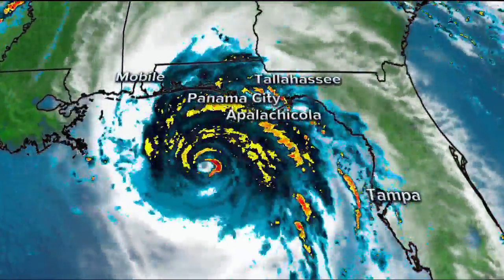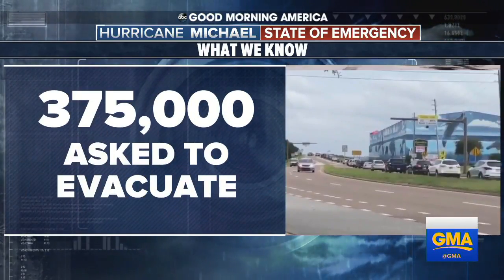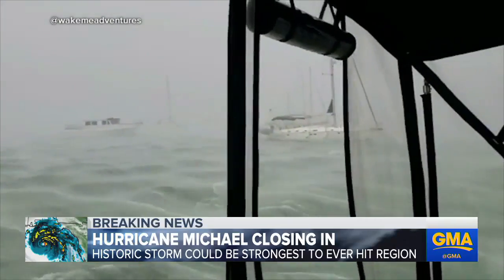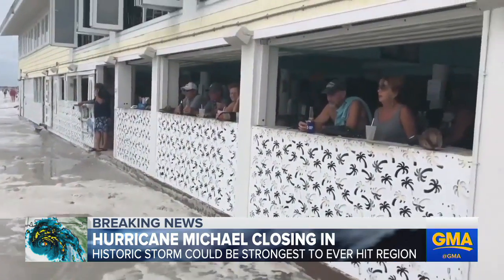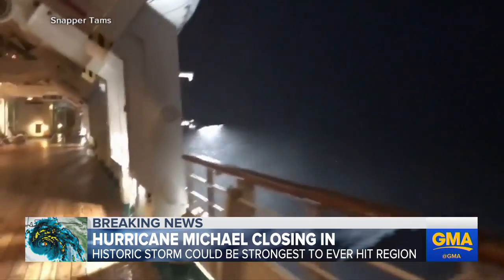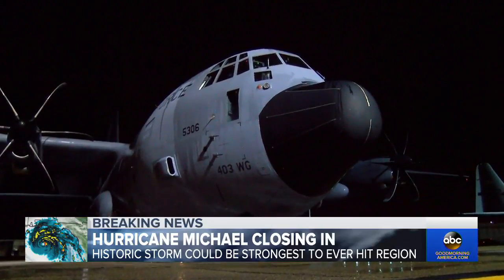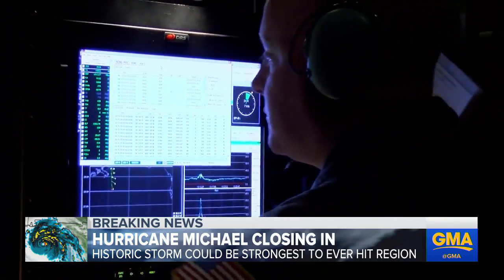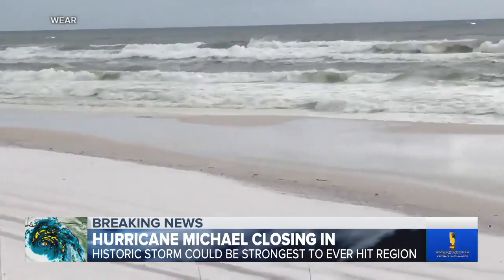'Monstrous' Hurricane Michael Strengthens As It Nears Florida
October 10, 2018 - ABC News' David Muir reports from Panama City Beach, Florida, where residents are preparing supplies and evacuating as the storm closes in.